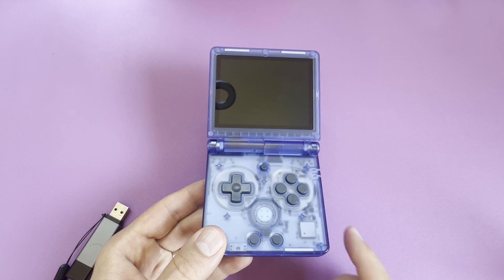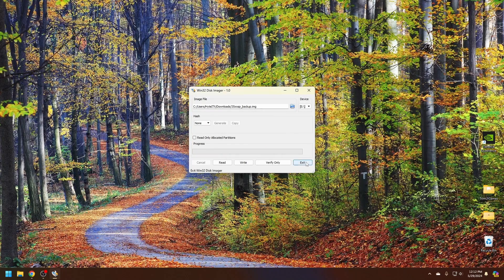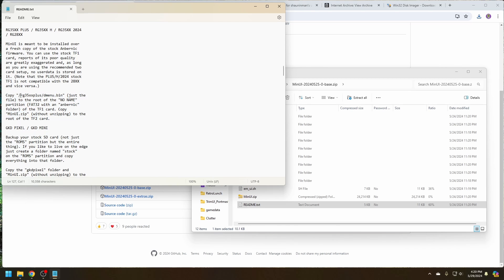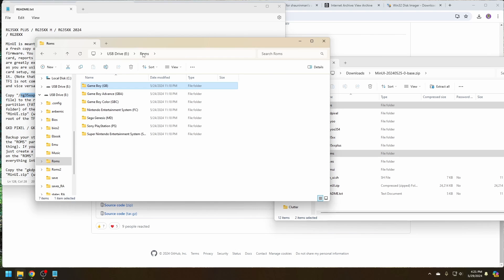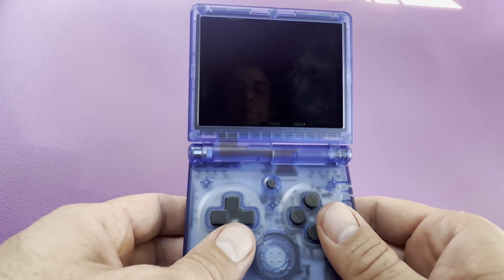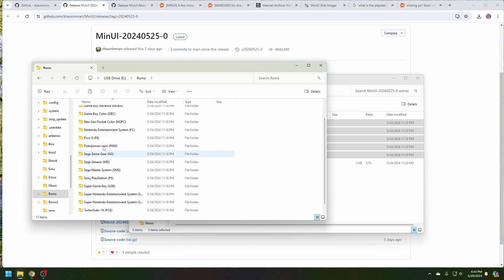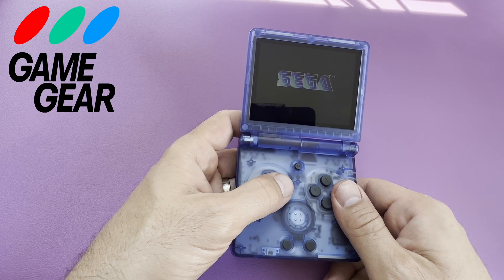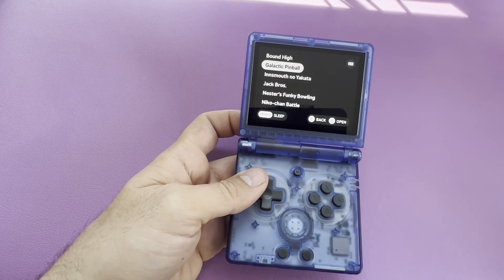Simplify Your RG35XX SP: Install MINUI OS & Do More with Less!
Ready to supercharge your RG35XX SP? Discover the ULTIMATE guide to installing MINUI OS! Say goodbye to bloatware and hello to efficiency. Learn how to do MORE with LESS in just a few simple steps! Don't miss out – watch now and revolutionize your device!

See more emulator additions with the follow up video for MinUI on the RG35xx SP here: